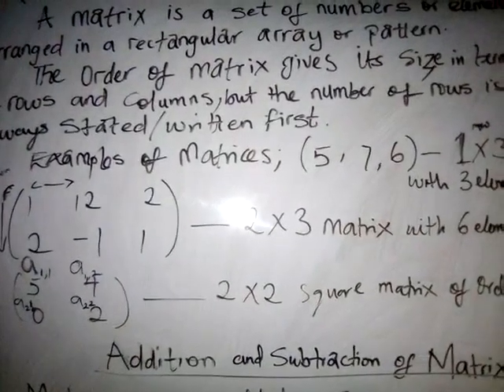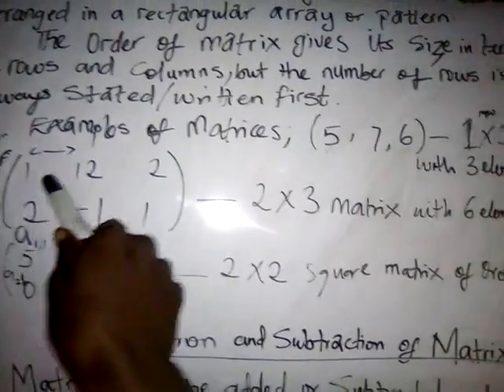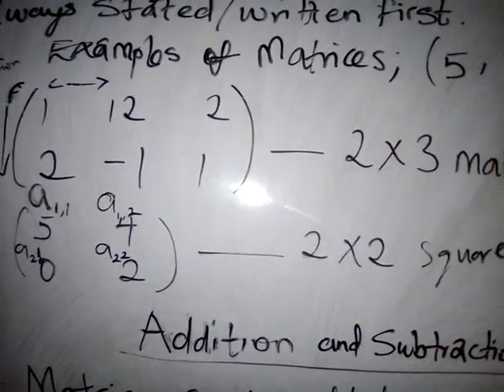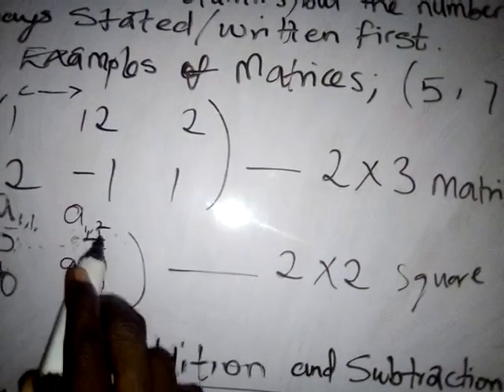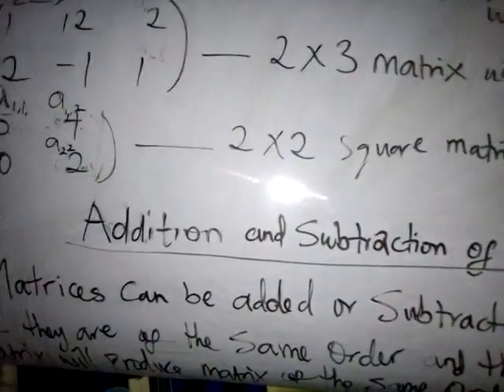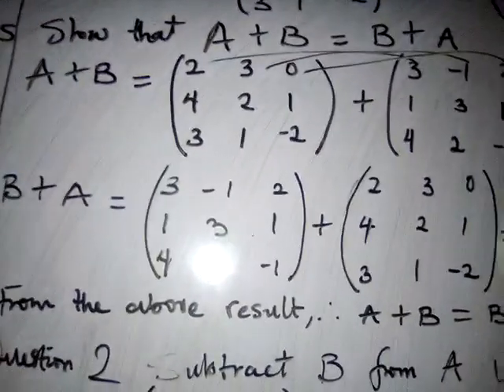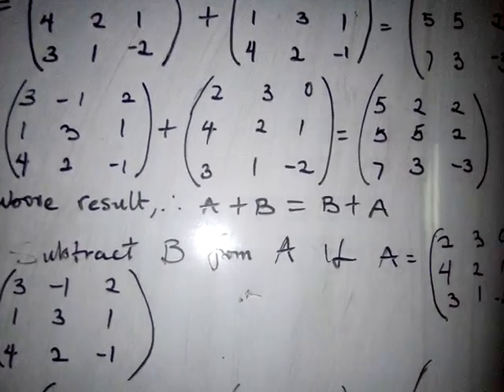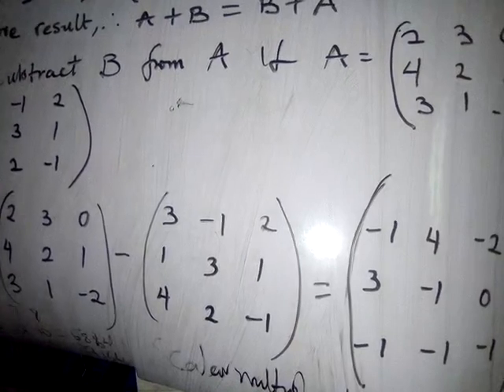Order of Matrices and solutions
Matrix is the array of numbers having different sizes ( row and column)

Addition of matrix
subtraction of matrix
Scalar multiplication
Transpose
conditions for Multiplication of matrices